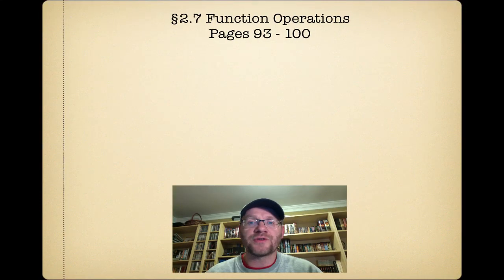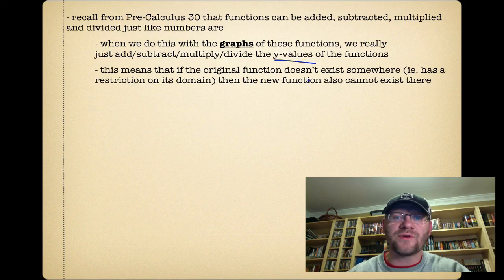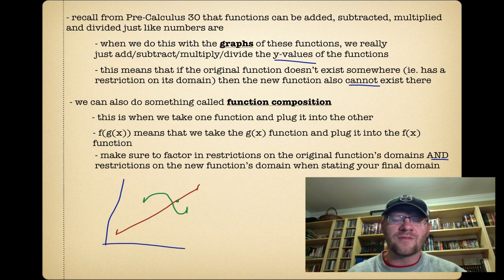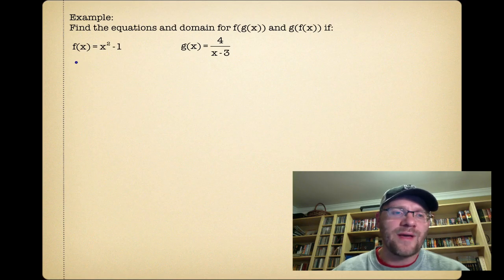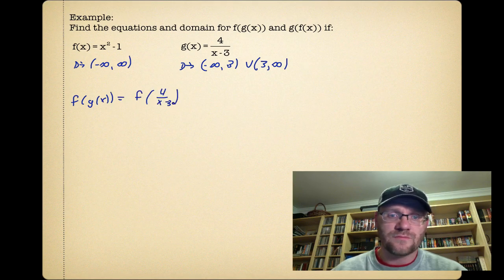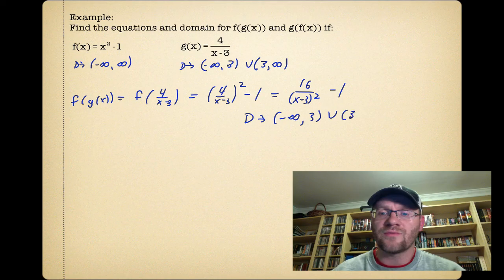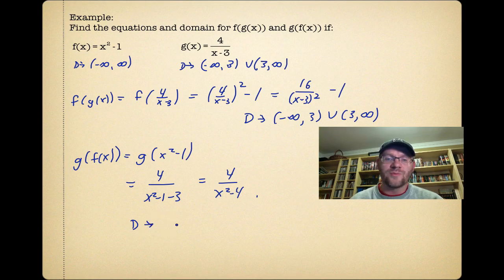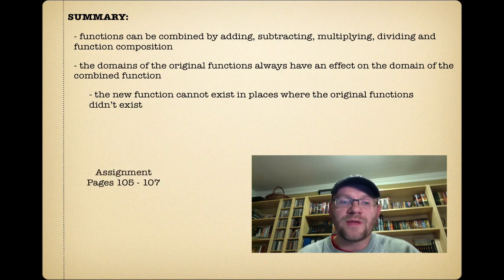2.7 Function Operations (Calculus 30)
A lesson reviewing the ways that you can combine function and the effect that the domains of the original functions have on the new function.